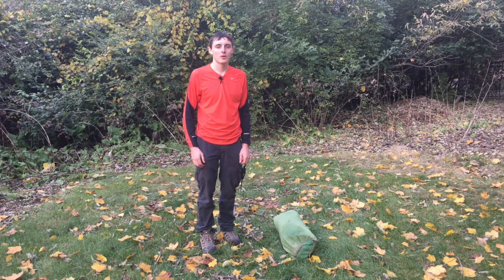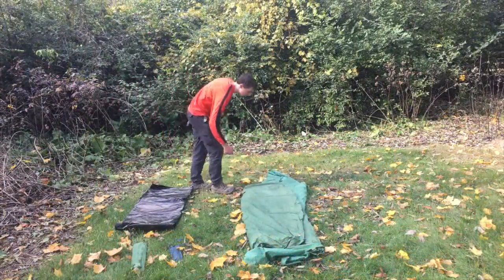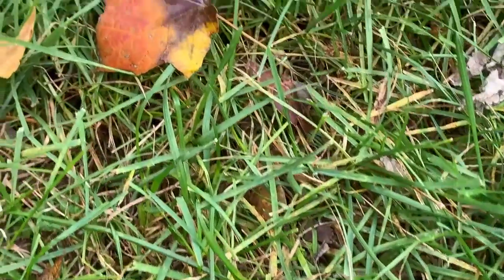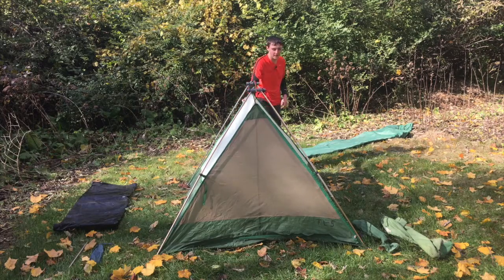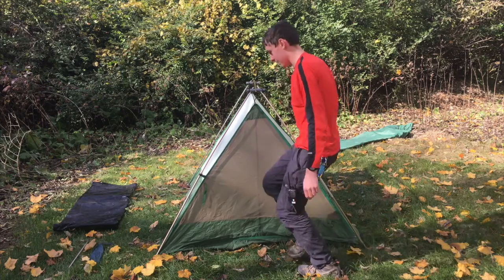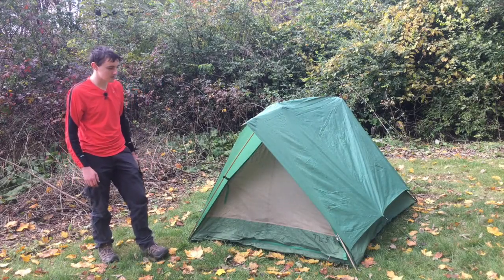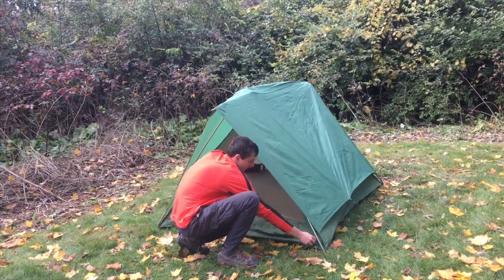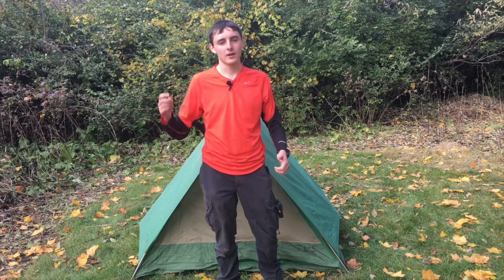Eureka! Timberline XT Tent Setup - Troop 200 BSA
November 2018

Troop 200 Quartermaster Drew Heck dissects the Iconic Eureka Timberline XT, a Boy Scout Classic. Learn how to set up, maintain, and  pack up your Timberline XT.

Filmed and Edited By Noah Pitzer

Drone: DJI Mavic Pro
Cameras: iPhone XR, GoPro Hero 3+, iPhone 6s
Editor: Final Cut Pro X